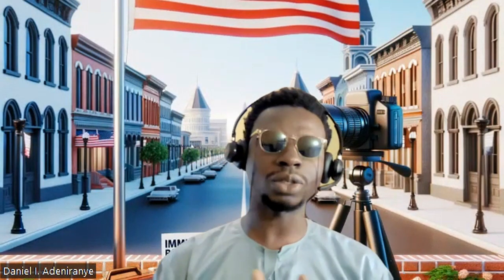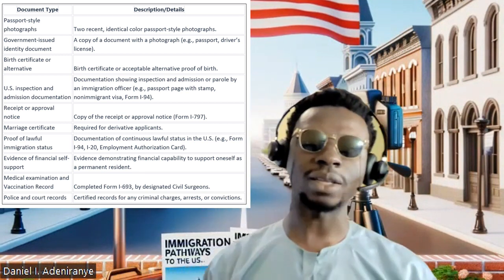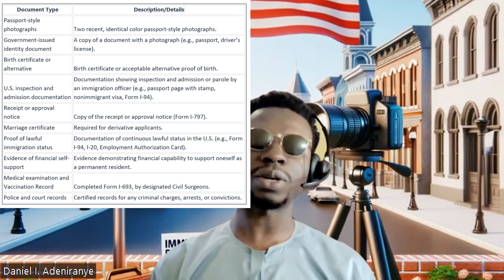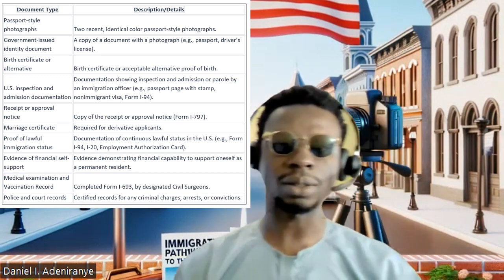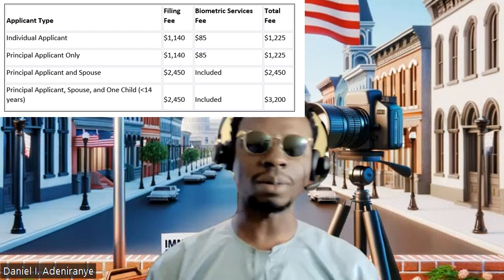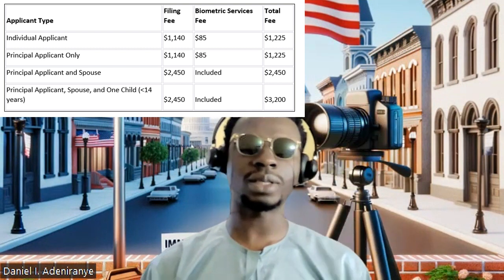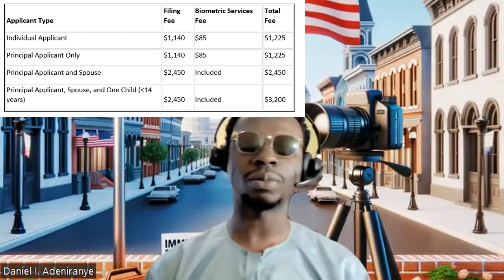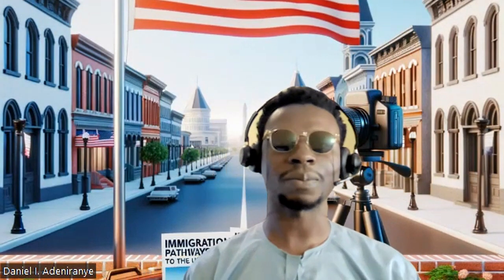Adjust Status to Permanent Residents Green Card: Form I-485 | EB2 NIW | EB1A General Overview…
Welcome to our comprehensive guide on the Adjustment of Status process, a gateway to becoming a lawful permanent resident right from within the U.S.!
Adjustment of Status in the U.S. is an efficient process for individuals already in the country to apply for a Green Card, converting their status to lawful permanent residents. This method is highly beneficial as it eliminates the need to return to one's home country for visa processing.